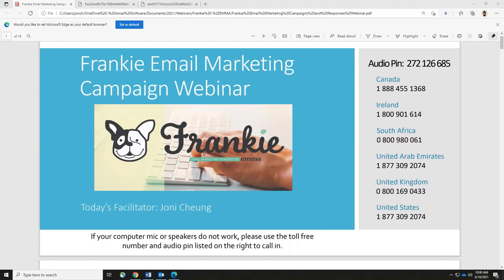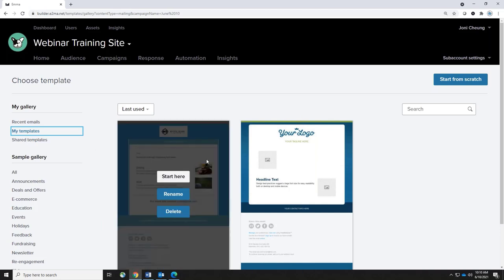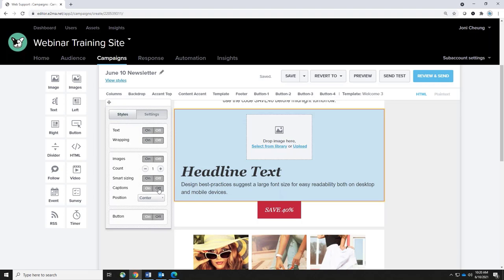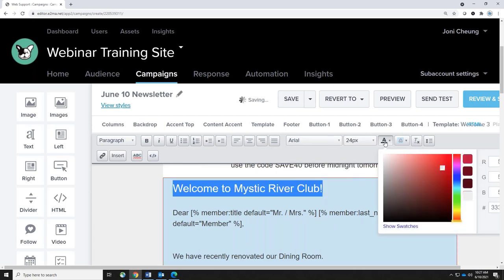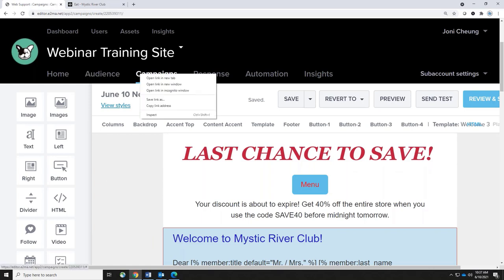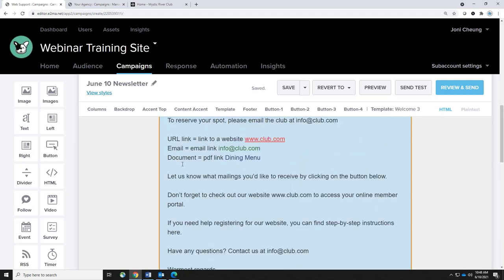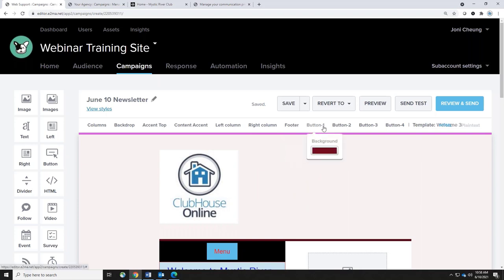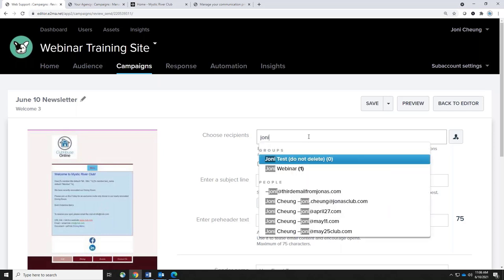Frankie Email Marketing Campaigns and Responses Webinar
In this video you will learn how to create campaigns and view response details.